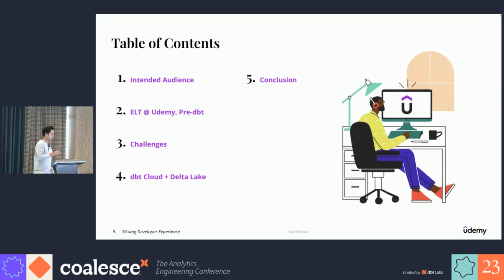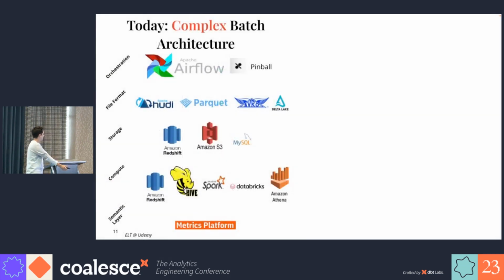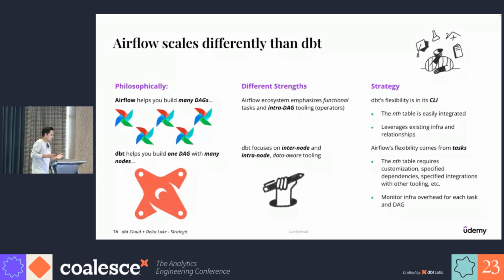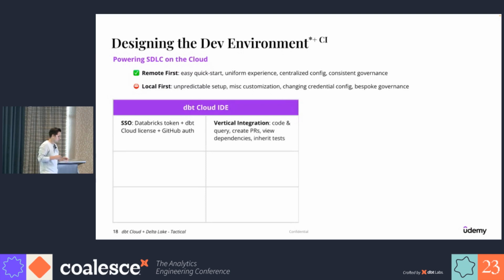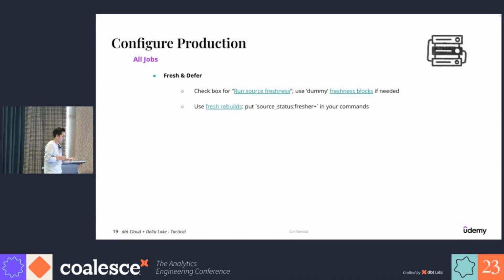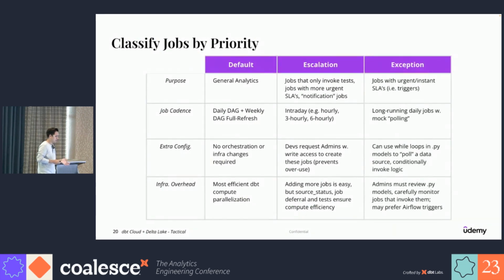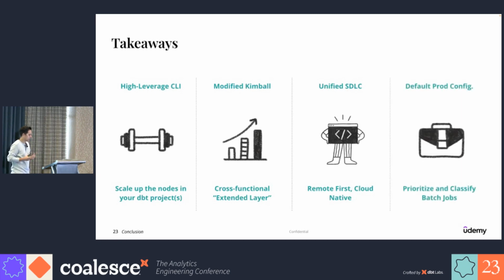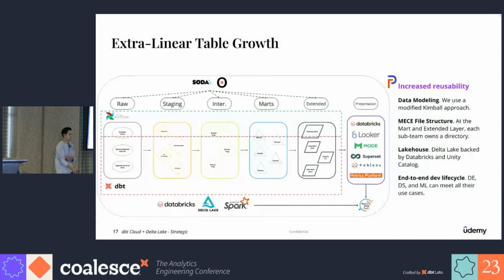10x-ing developer experience with Databricks, Delta, and dbt Cloud - Coalesce 2023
In this session, gain strategic guidance on how to deploy dbt Cloud seamlessly to a team of 5-85 people. You'll learn best practices across development and automation that will ensure stability and high standards as you scale the number of developers using dbt Cloud and the number of models built up to the low thousands.

This session is a great fit for folks with beginner through intermediate levels of experience with dbt. In basketball terms, this talk covers mid-range shooting skills, but does not go into detail about 3-pointers, let alone half court shots. Likewise, this talk is not for people who are brand new to dbt and aren't familiar with the basic architecture of dbt and the modern data stack.

Speakers: Chris Davis, Senior Staff Engineer, Udemy, Inc.